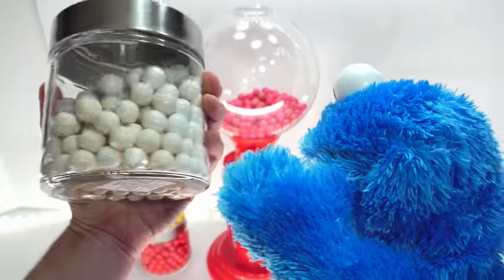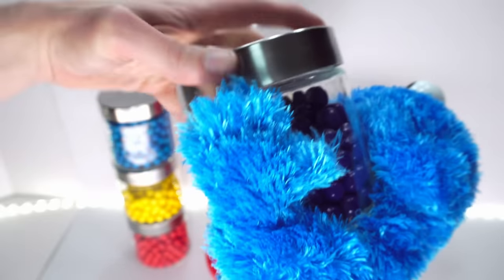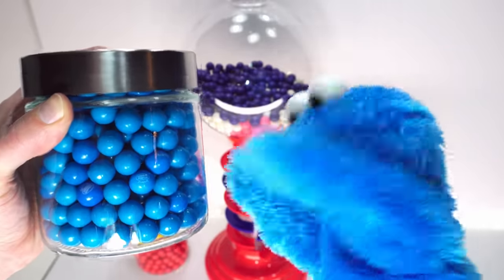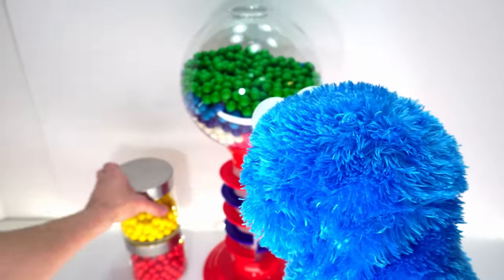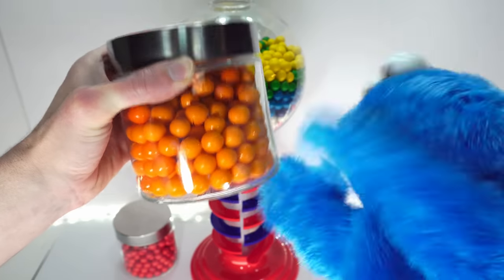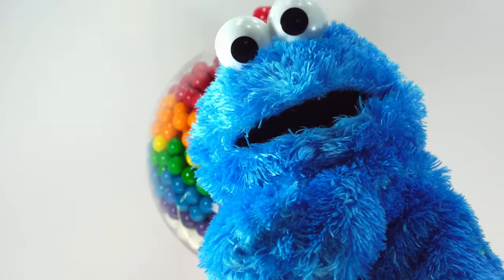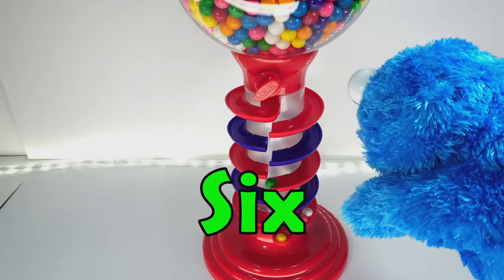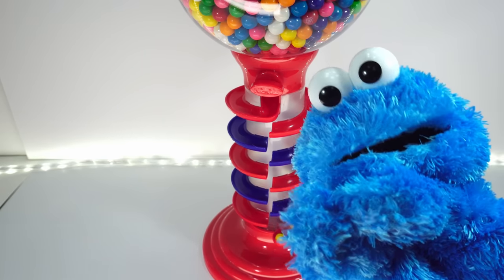Learn Colors with Cookie Monster and Gumballs!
Learning Videos for Kids: Cookie Monster Teaches Toddlers Colors w/ TONS Gumballs & Gumball Machine! In this learning video for kids we've got one of the best guest stars... COOKIE MONSTER! Sesame Street's Cookie Monster decided to stop by Genevieve's Playhouse and play with colorful Gumballs! Cookie Monster helps kids learn colors while playing with a rainbow of candy Gumballs. Cookie Monster loads up the giant gumball machine with each color of candy gumballs until we have a colorful rainbow! Not only do we help teach kids colors in this educational video, but we also learn how to count to 10 as well! All this playing and learning makes Cookie Monster hungry. So, after we've learned our colors and numbers, Cookie Monster gets a gumball snack!

This video is a very special video for us, because it was the first video we did after we got a new 4K camera and decided to treat our channel as more than a hobby. Unfortunately, our computer at the time could not render the 4K video and we had to settle for regular HD. But today we've decided to release this, one of our favorite and best videos, in the 4K resolution it was meant to have! We hope you and your kids enjoy!

Genevieve's Playhouse is a proud member of the HooplaKidz video network!